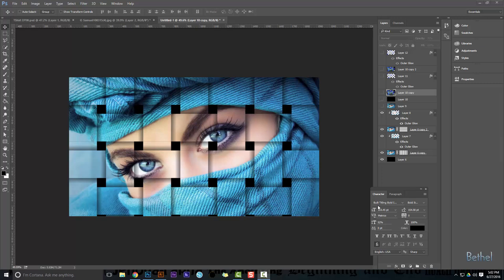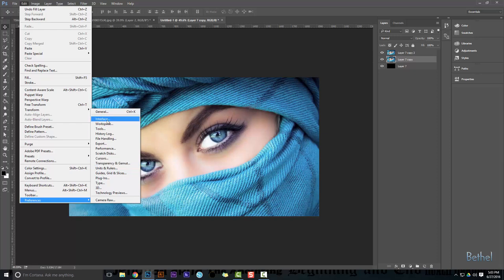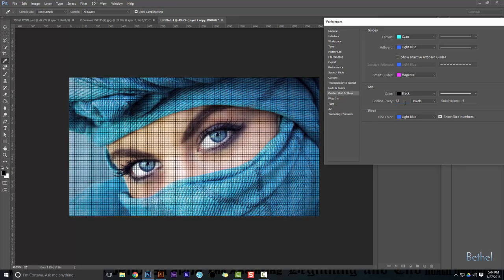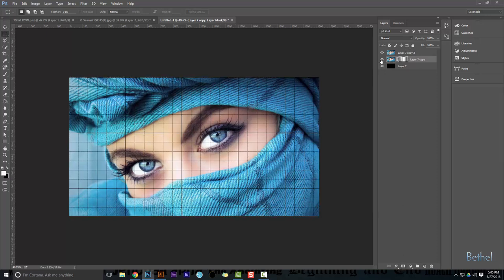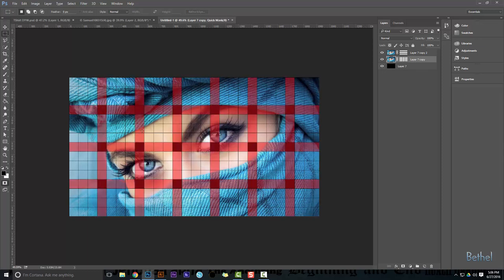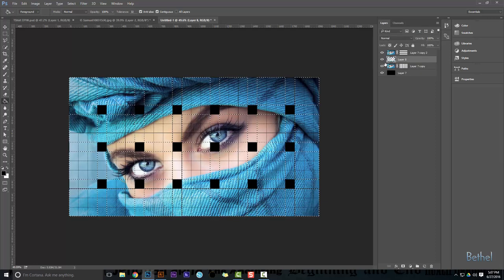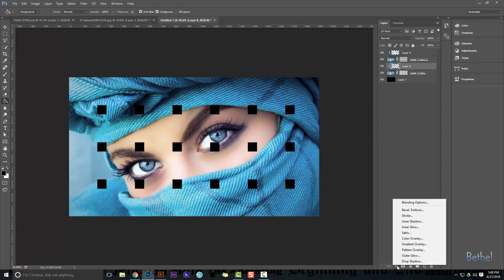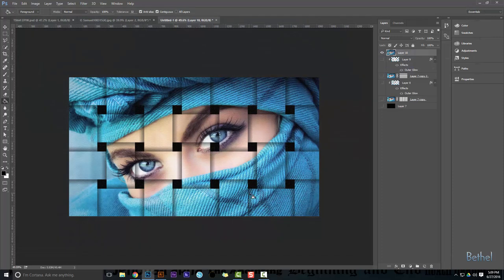Cool Weave Effect in Photoshop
Create a cool basket weave effect in Photoshop CC 2016.